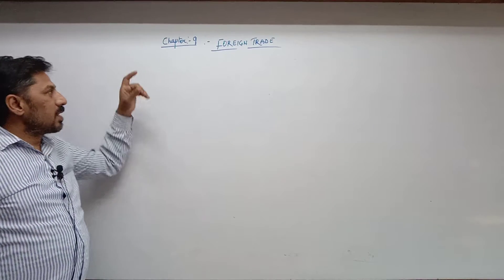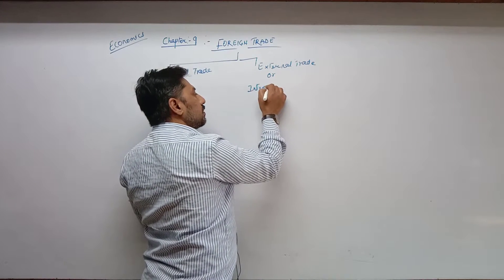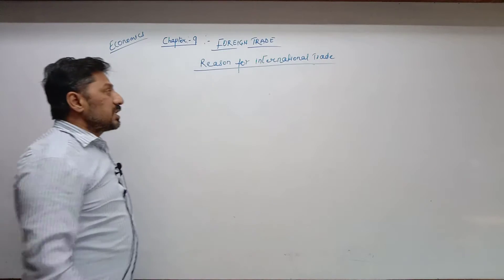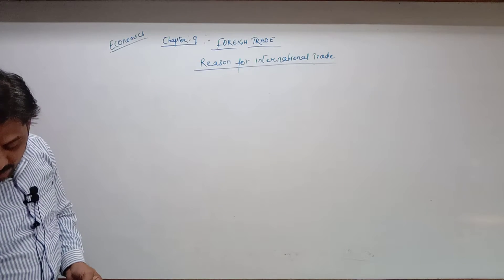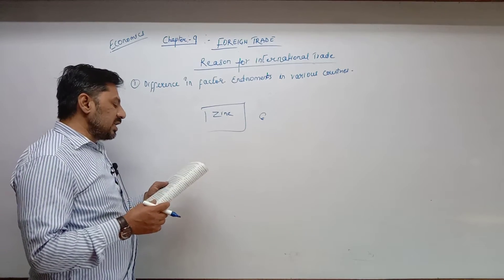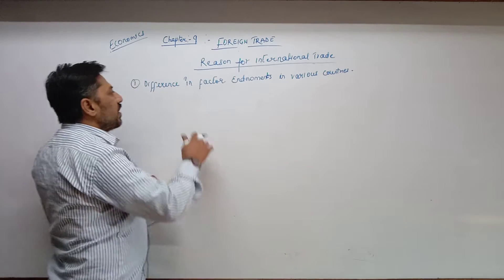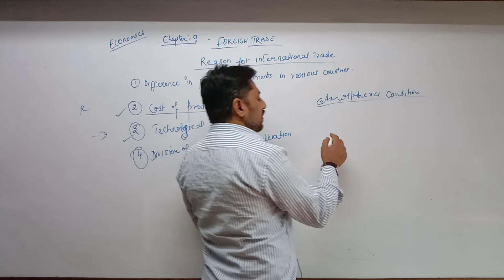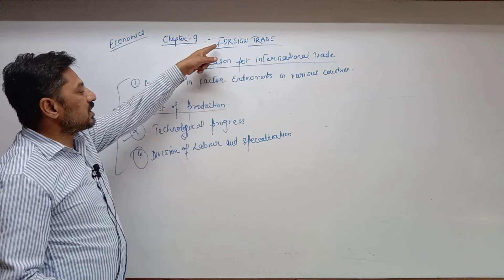Std 12 Eng Med Economics Ch 9 P1